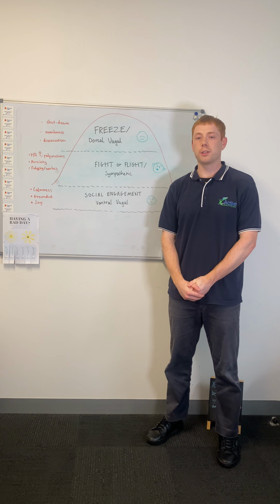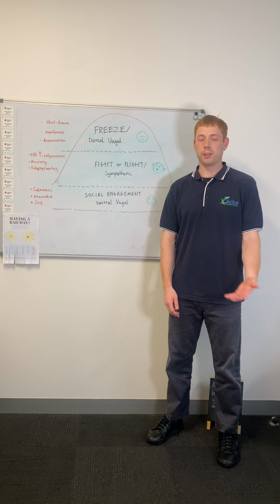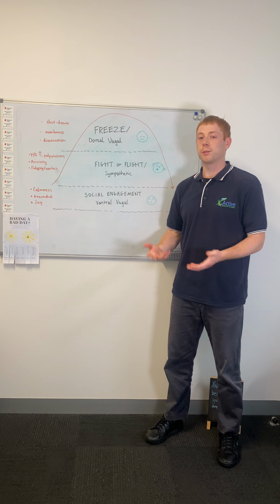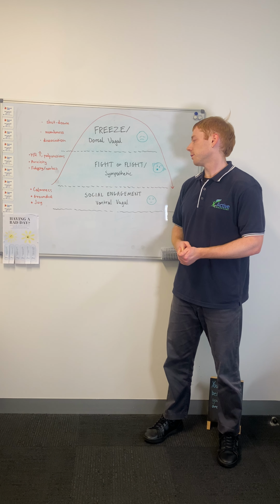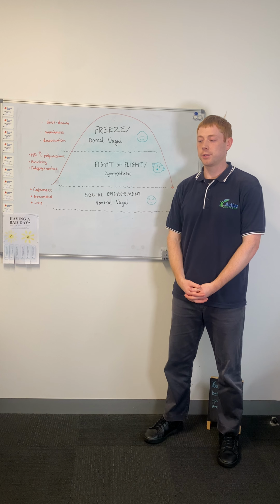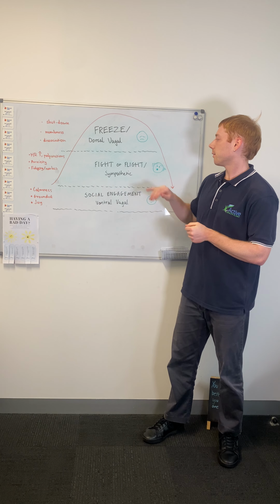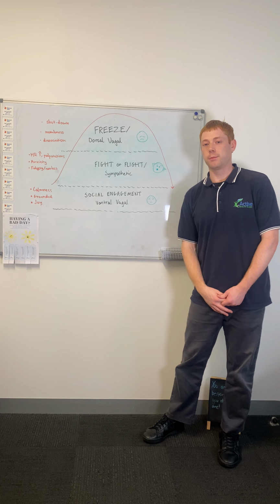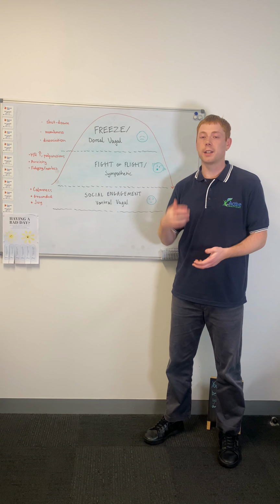How to use polyvagal theory to help manage your invisibile illness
We’re a clinic focused on making invisible illnesses visible - join us on this journey!

We help people overcome complex health conditions including:
🔹 Fatigue Syndromes such as ME/CFS
🔹 Dysautonomia such as OI & POTS
🔹 Pain Sensitisation such as Fibromyalgia & Chronic Widespread Pain
🔹 EDS & HSD Syndromes
🔹 Long-Covid / PASC
🔹 MCAS
🔹 Sleep Disorders
🔹 Related anxiety & depression.

Use the hashtag ahcmillions to help us on our way to impacting 26 million lives by 2026.

If you’d like to learn more about us head to our